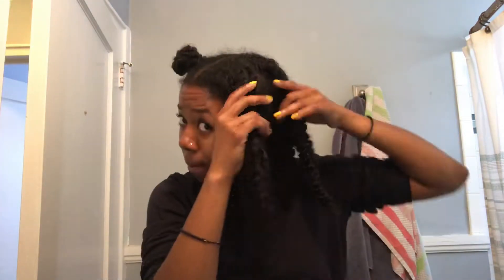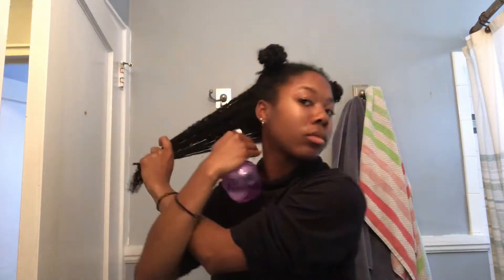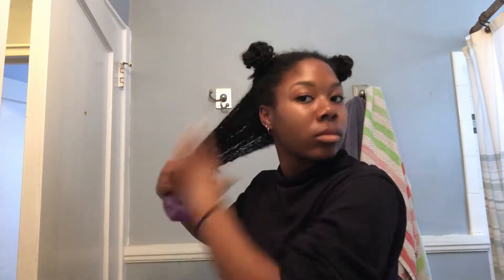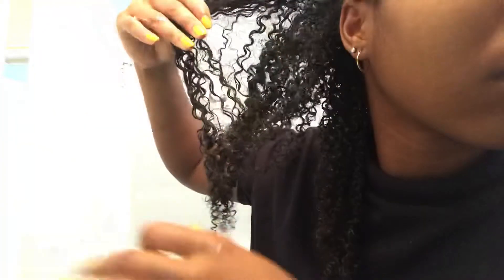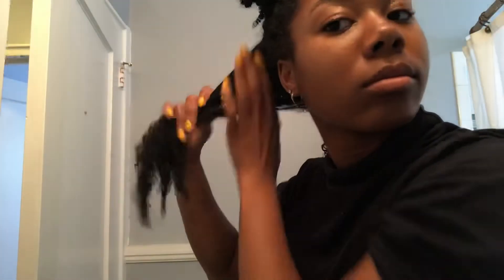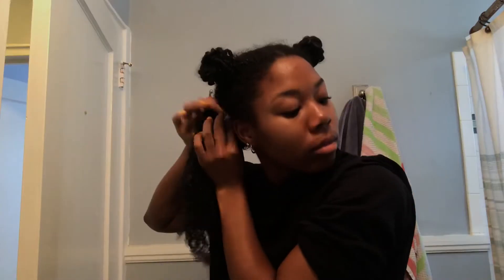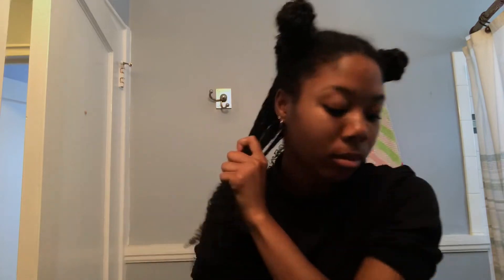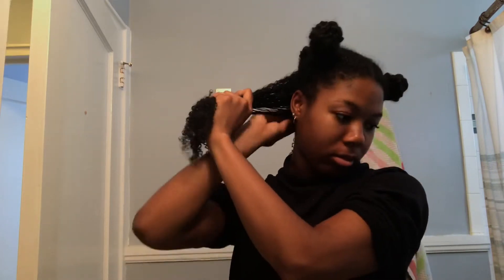the best deep conditioner for (my) natural hair | texture id deep treatment masque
I heard about this product through Halfrican Beaute and thought I would try it out on my waist length hair.
I purchased this product from Sally Beauty for $6.99